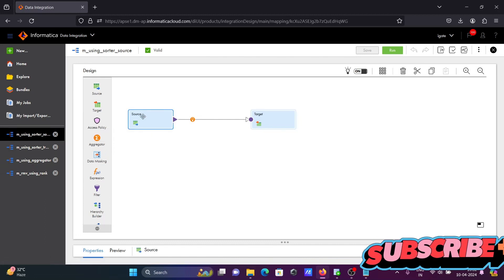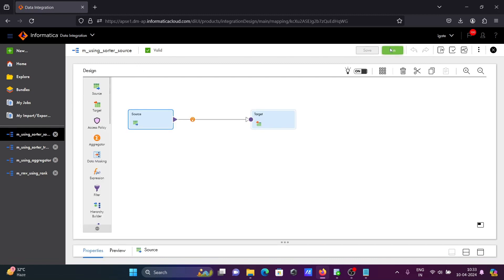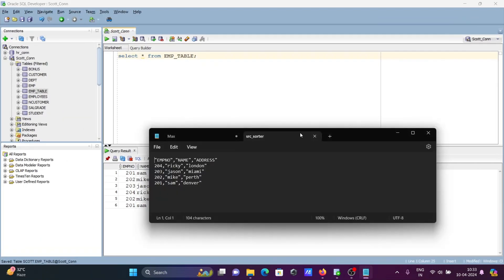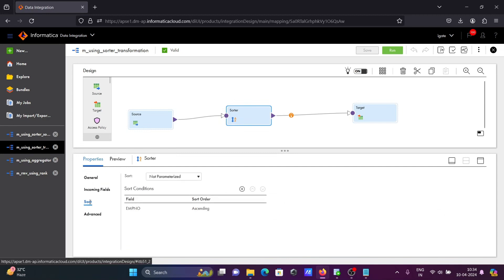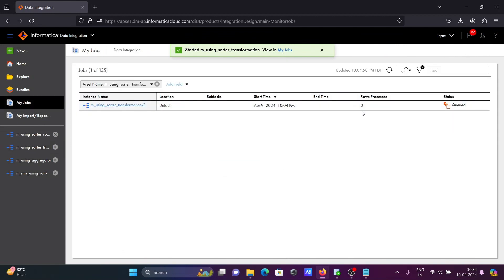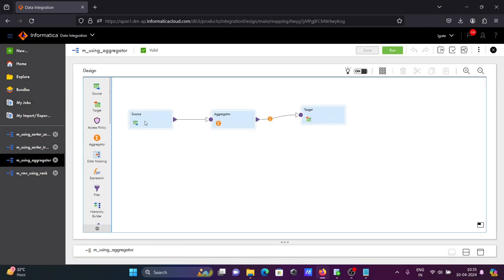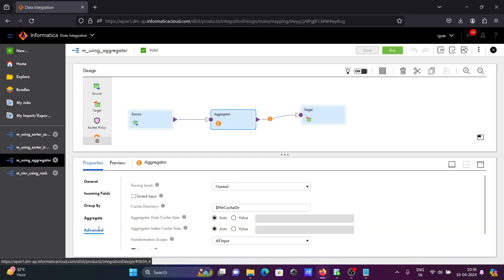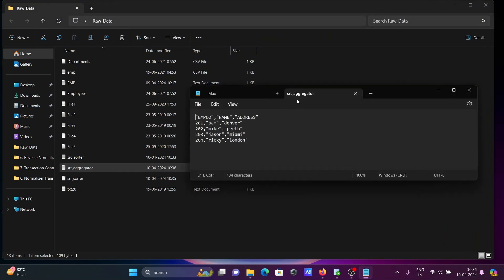How to remove duplicate data from source using IICS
delete duplicate using iics

remove duplicate data from source using IICS

How to remove duplicates in Flat files

delete duplicate rows using iics

how to remove duplicates in iics using aggregator

removing duplicates using sorter in iics

delete duplicate data from source using IICS